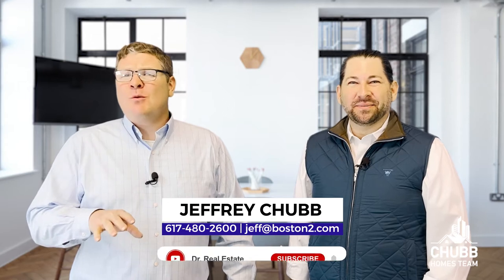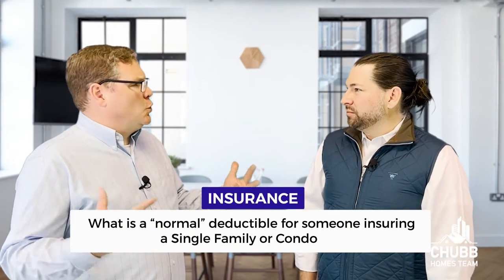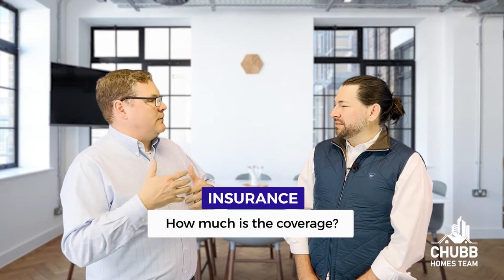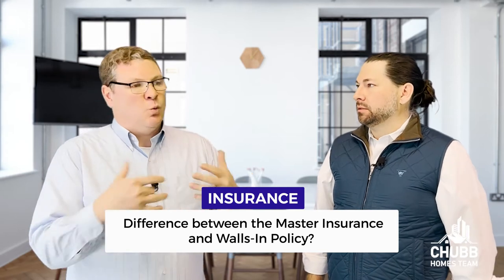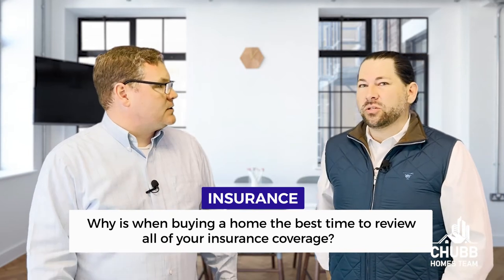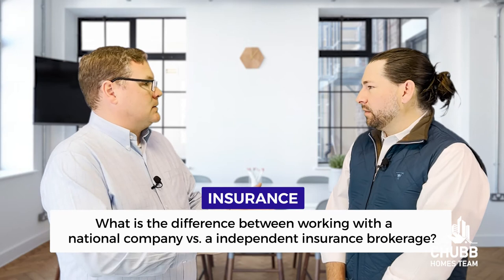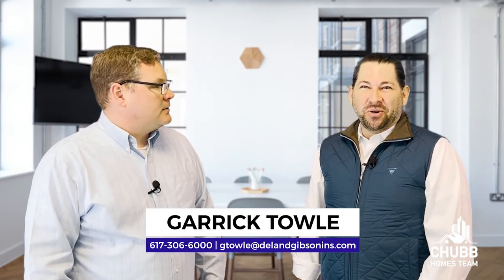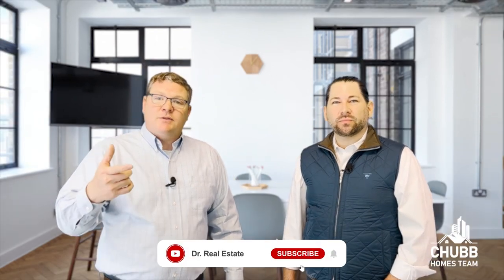Insurance when buying a house - What you need to know and how to save money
In this episode we discuss the homeowners insurance that you will need when buying a house or a condo. We talk about some must knows when considering insurance as we well as some information that will help you save a lot of $money!  At some point your lender will require you to provide proof of insurance... It's always good to be prepared so you don't feel rushed.

About this video: If you are in the process of buying a home or looking to know more about the home buying process, then you need to know about insurance. Not only is it wise to protect what is most likely your largest asset... But if you are financing then the bank will require it!

📺 If you want to learn more on ways that you can make your offer more competitive, then watch this playlist
📺 If you want to learn more on Discovering Massachusetts – the different towns and neighborhoods within Massachusetts and things to do, then watch this playlist